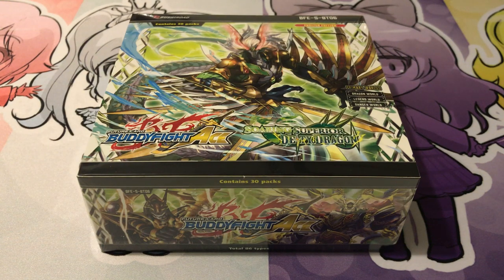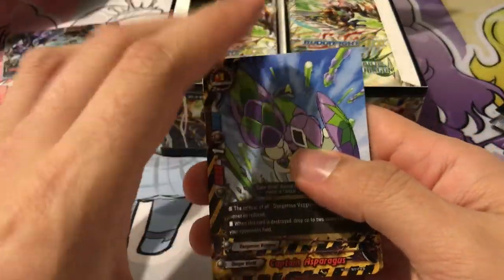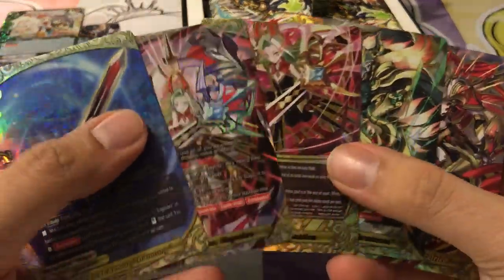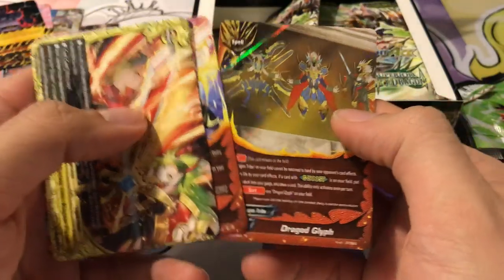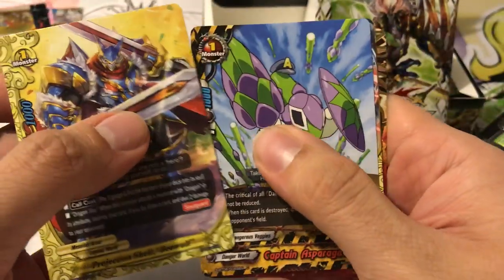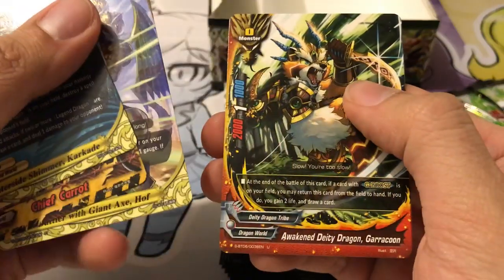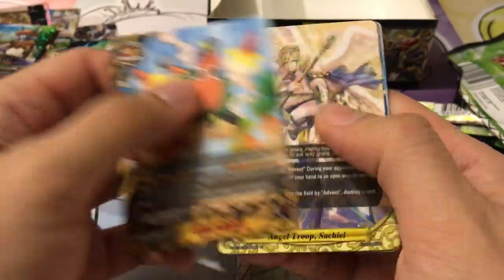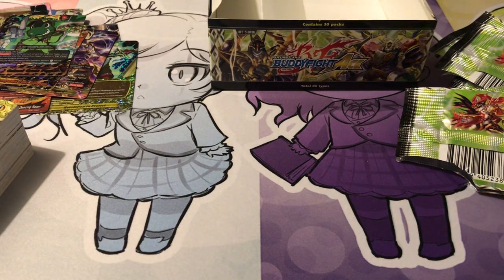Opening My Soaring Superior Deity Dragon Future Card Buddyfight Booster Box